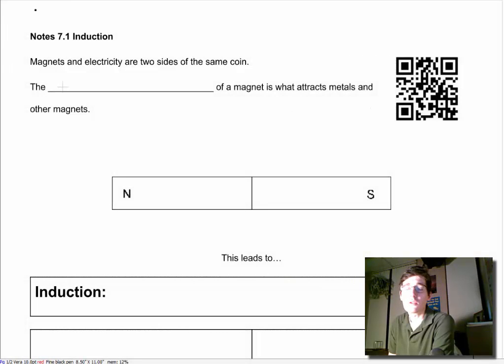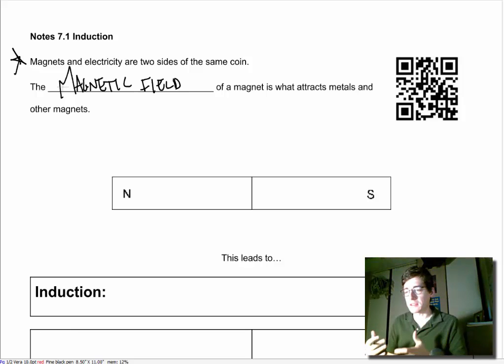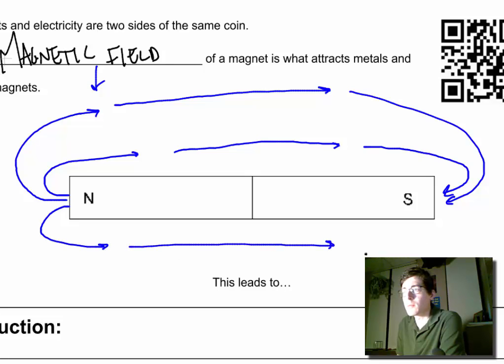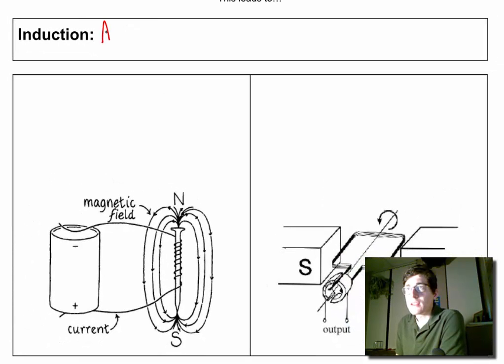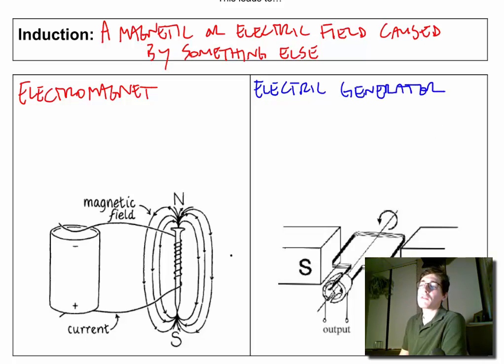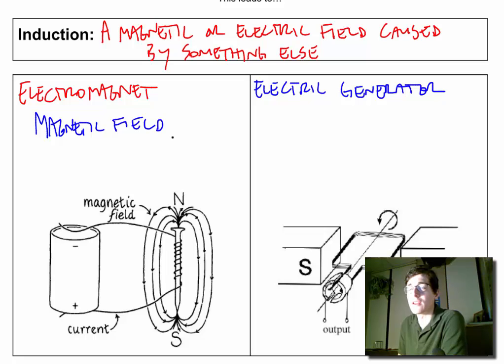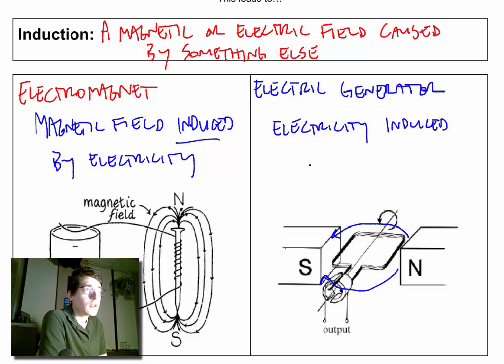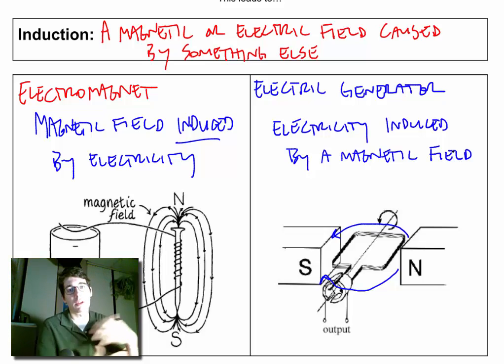Induction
Induction is when an electric current or magnetic field are caused in an object by something else.

If you want a copy of the handout, you can get one

Play with magnetic fields, bar magnets, and electromagnets in this Java app